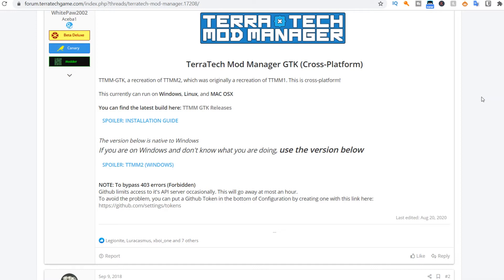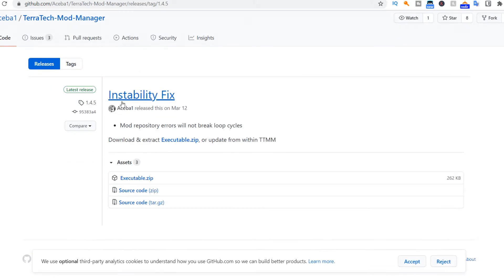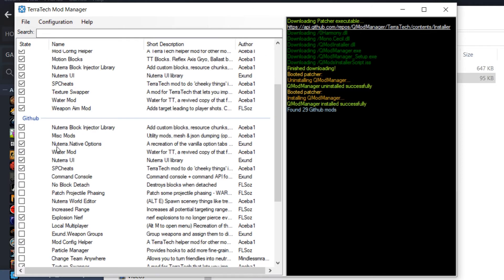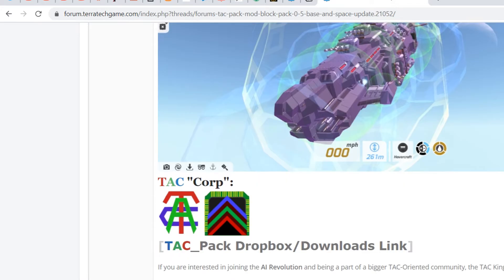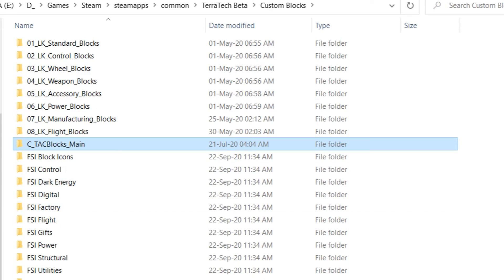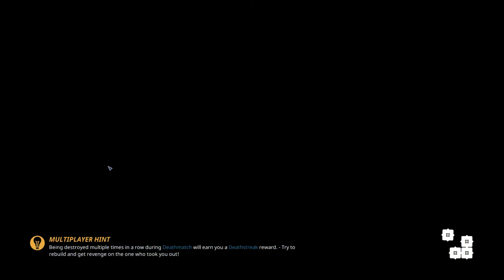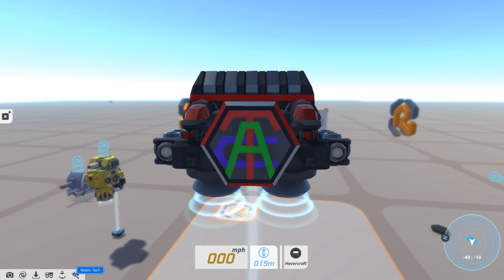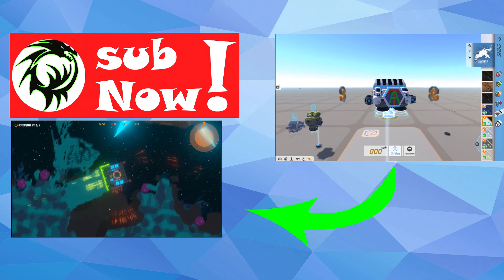How To Mod Custom Blocks Into TerraTech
How To Mod Custom Blocks Into TerraTech is what I'll show in today's video. This is NOT about how to make your own custom blocks, it's about how to mod other peoples blocks into your game. I'm also going to show how you can download other mods (Explosion nerf etc.).

List of mods currently installed:
Weapon aim mod (For AI too)
Texture swapper
SPCheats
Nuterra UI
Nuterra Block Injector Library
Mod Config Helper
Fusion Block
TerraTech Buff Blocks
Terra Wave (Doesn't seem to work)
Explosion Nerf
Control Blocks

I have multiple block packs installed, but because I may add or remove some or some stop working I don't have a list here, if you're wondering about if I have a certain block, you can always ask.

A brief description of the game:

TerraTech is an open-world, sandbox adventure game, where you design and build your own creations through a mix of crafting, combat and discovery. Explore a hostile alien landscape or design with creative freedom. The choice is yours.

Do you for some reason want me to edit your videos?